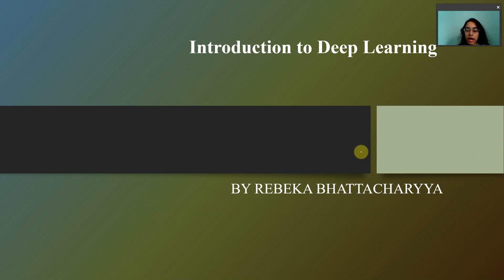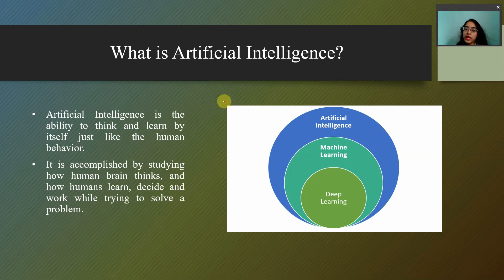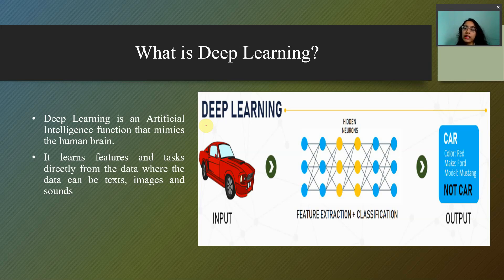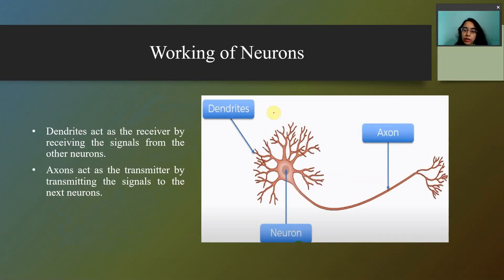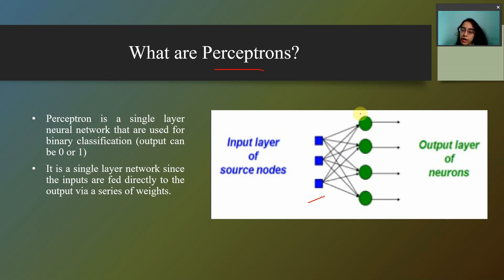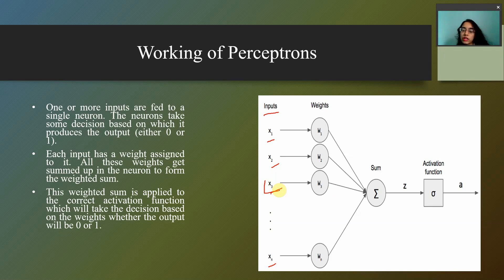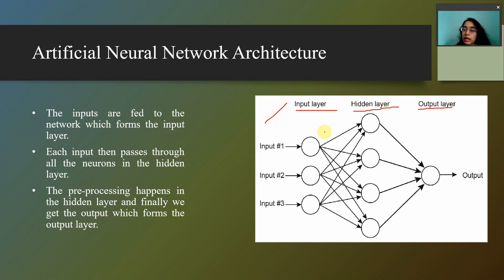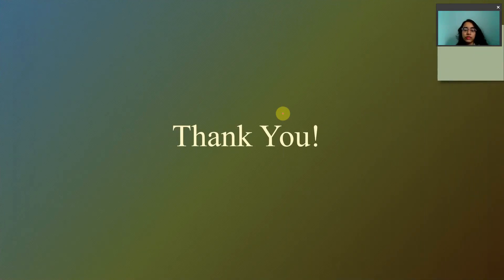Tutorial 2- Introduction to Deep Learning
This video describes the basic concepts of Deep Learning and the related fundamental terms.